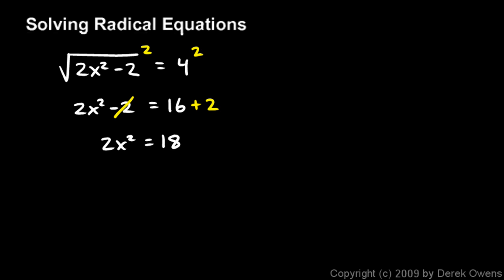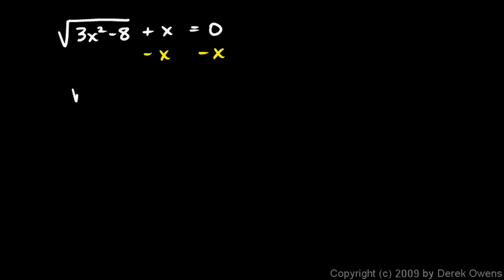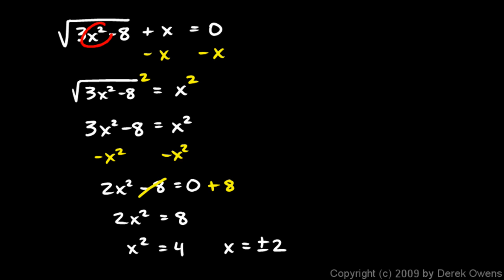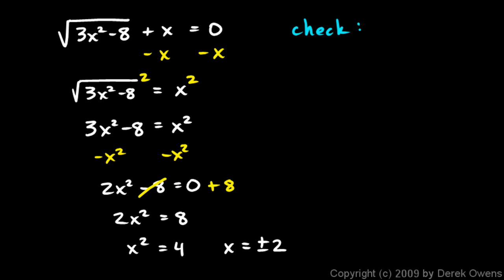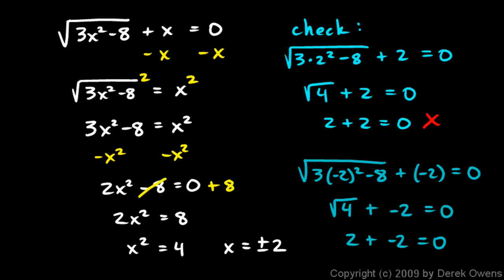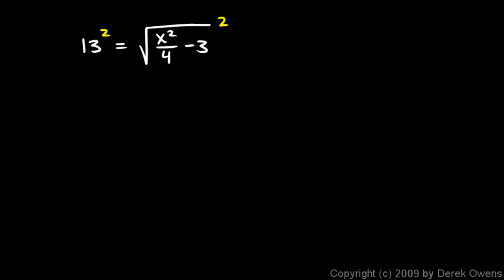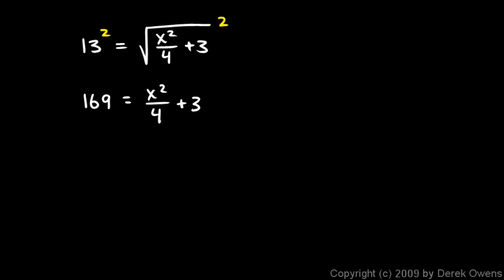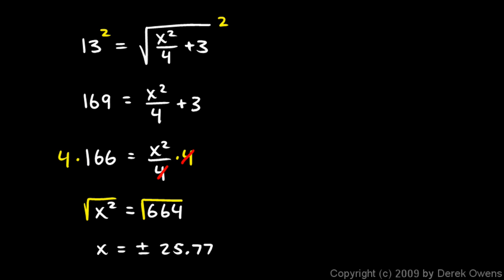Algebra 1 11.10c - Examples of Solving Radical Equations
Examples of solving radical equations.  From the Algebra 1 course by Derek Owens